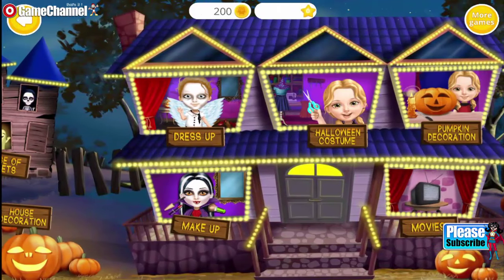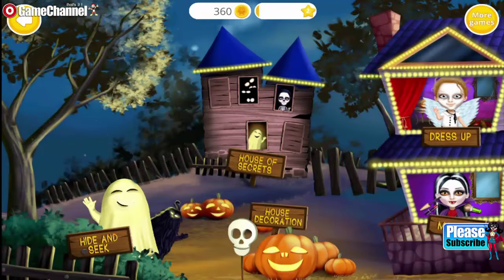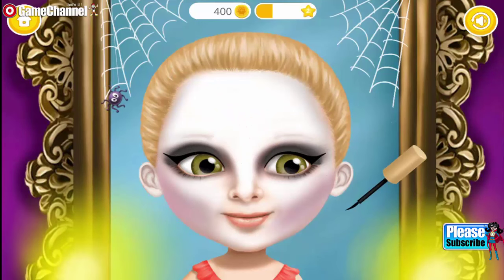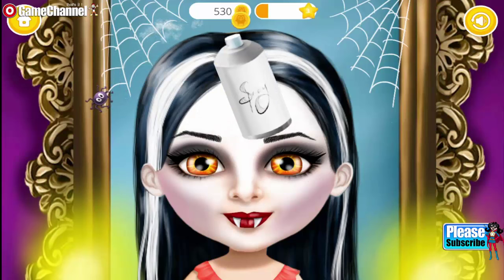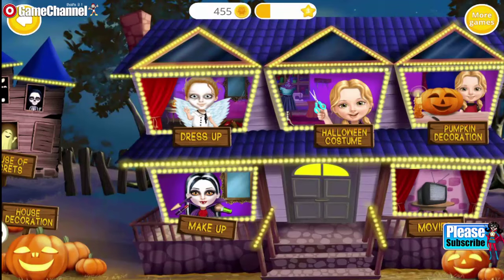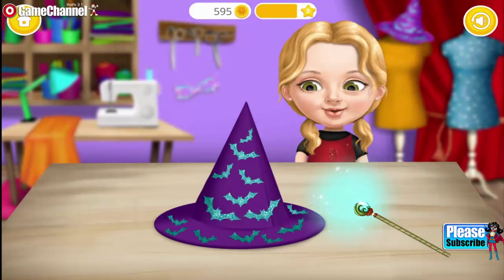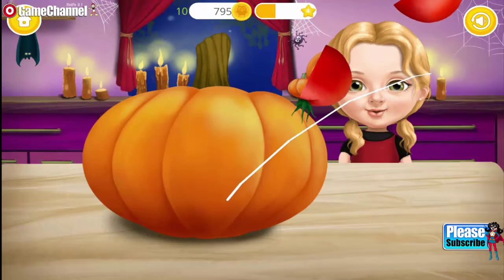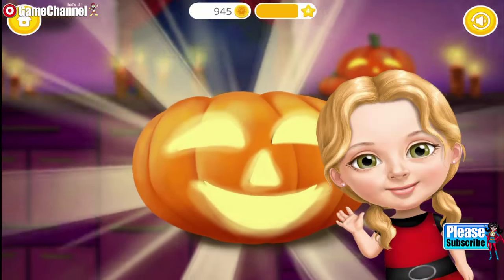Sweet Baby Girl Halloween "Unlock All" Android İos Free Game GAMEPLAY VİDEO Tutotoons Free 2015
Sweet Baby Girl Halloween "Unlock All" Android İos  Free Game GAMEPLAY VİDEO Tutotoons Free 2015 ""TutoTOONS Educational Action & Adventure"

Halloween is coming! Play with Sweet Baby Girl and have the most adventurous Halloween celebration fun! Get Sweet Baby Girl’s home ready for Halloween night: carve a pumpkin and decorate her house with jack-o’-lanterns, bats and ghosts. Create your dream Halloween look: make a stunning witch costume or mix and match spooky outfits to create your own gown, and finish with a scary vampire makeup!